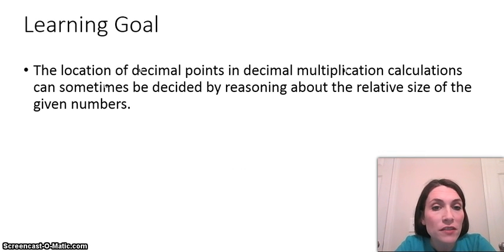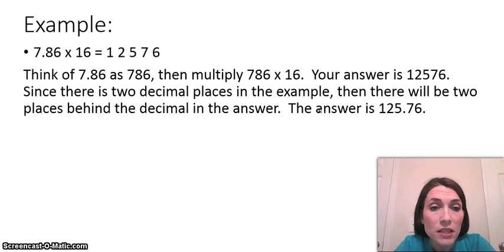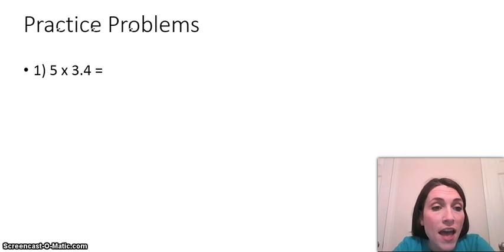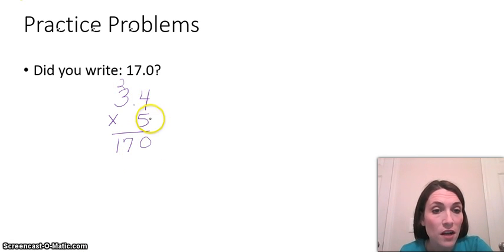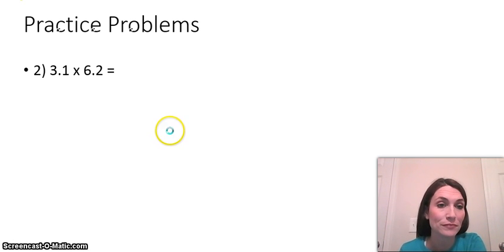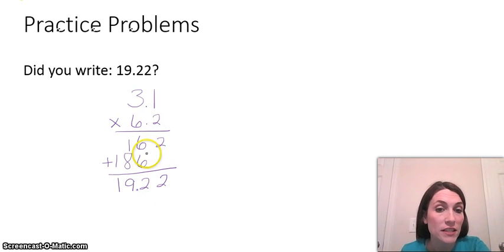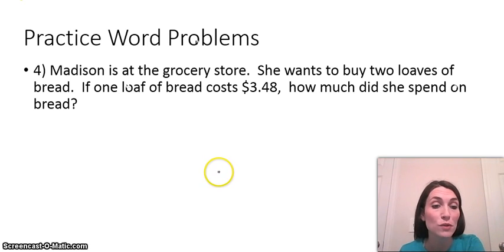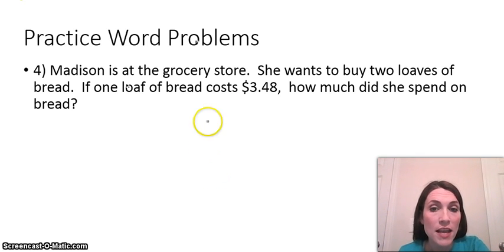Envision Math lesson 6-3 Number Sense: Decimal Multiplication